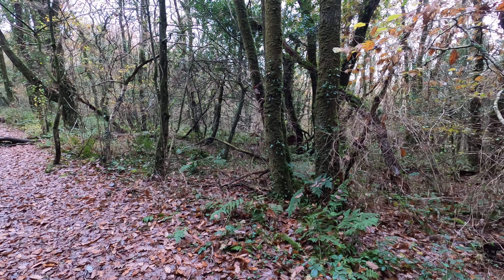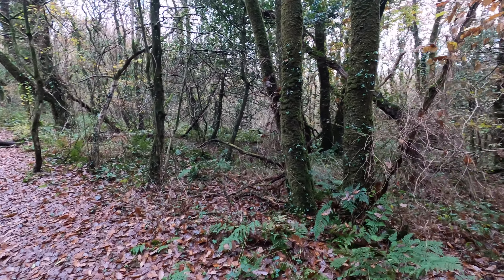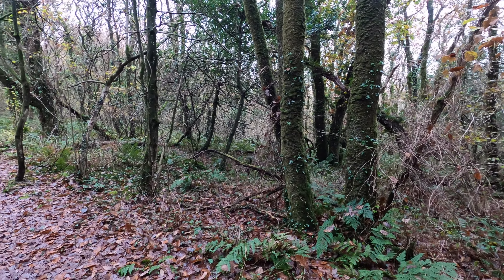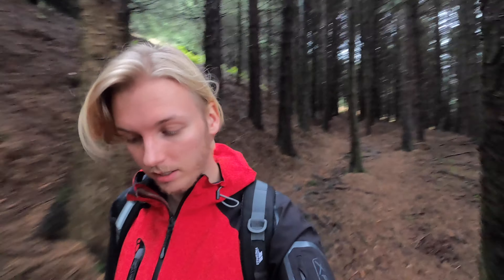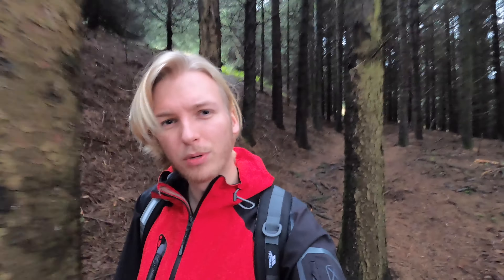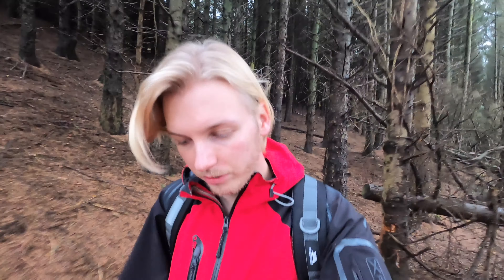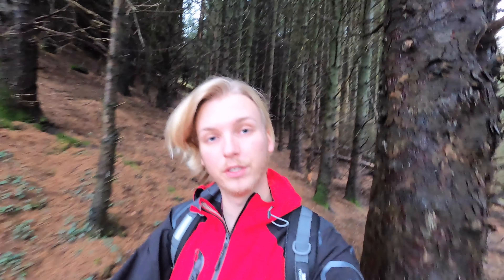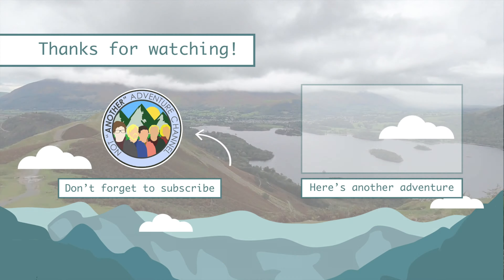Treffgarne Gorge, a solo hike | Pembrokeshire, Wales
When people think of Pembrokeshire, they often think of the 179 miles of Coastline that make up Pembrokeshire Coast National Park, the UK's only coastal National Park, but there are some incredible places further inland as well which are well worth exploring!

Today we visit Treffgarne Gorge, just outside the village of Spittal, which features beautiful deciduous and coniferous forests, and a river running right through the centre. We also visit Maiden Castle, otherwise known as 'The Lion' which juts out from the surrounding farmland.

Gear that we use:
GoPro Hero 8
Shorty GoPro Selfie Stick
SanDisk 64GB Micro SD card
MacBook Air
Joby Gorilla Tripod

Please note that any product links above are affiliate links which means that we will recieve a very small commission for any products that you may purchase at no extra cost to you. This is just a way for us to try and fund our travels to keep making content for you.